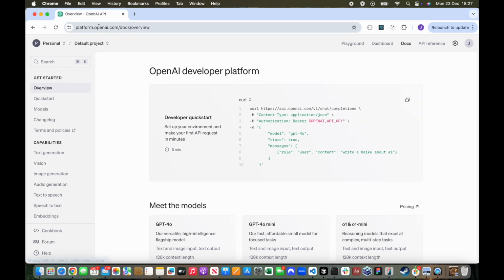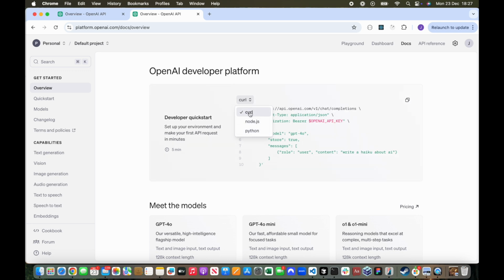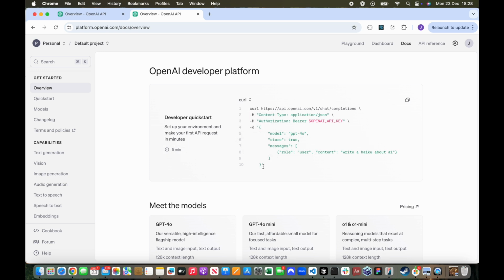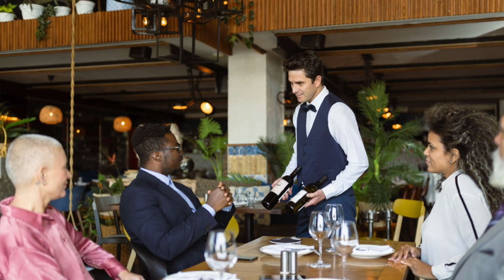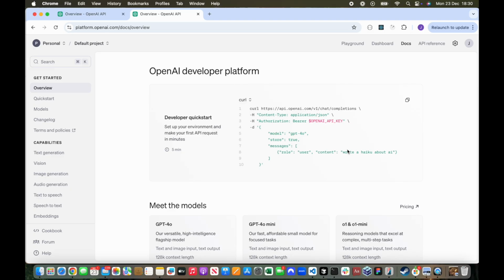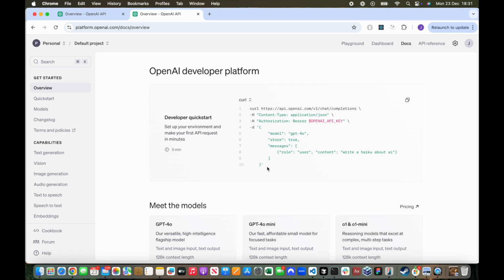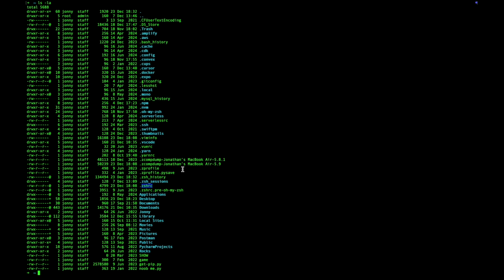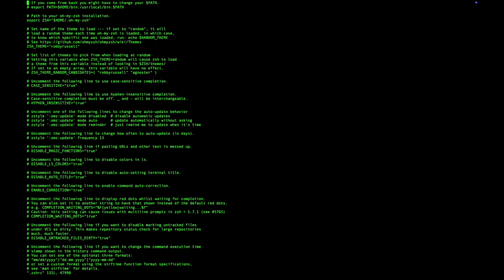DAD EPISDOE 3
I teach my dad how to curl openai api